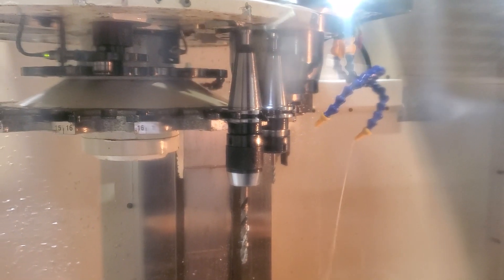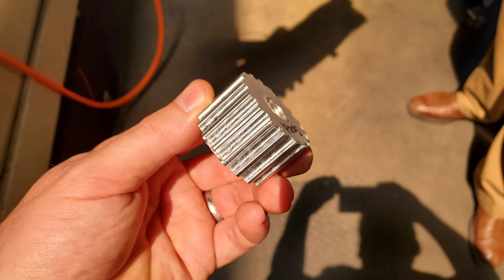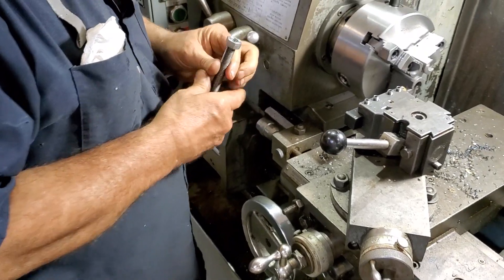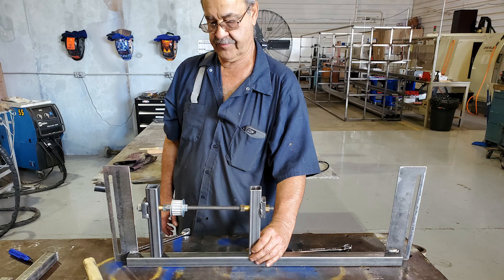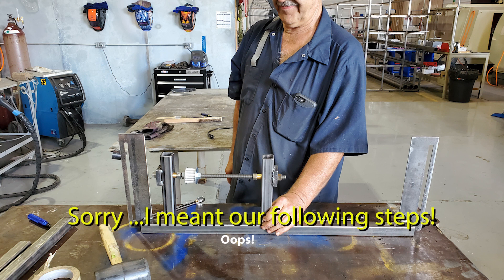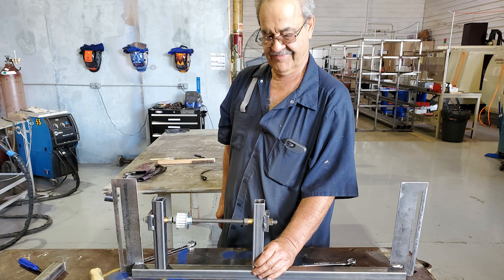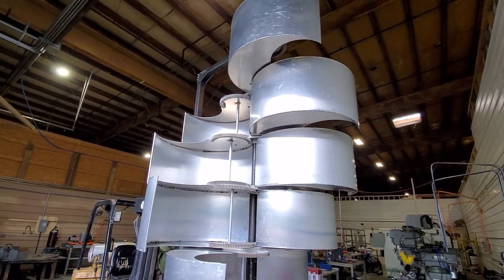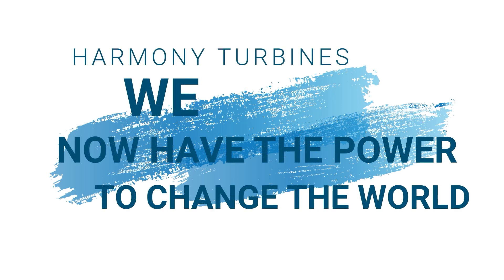Harmony Turbines Weekly Whirl 19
Continuing work on the generator connection so that we can begin producing performance data from our 1kW unit. We still need to weatherproof the unit before we can leave it out in the rain, but we are getting closer each day to having a functional 1kW unit that can produce power. Once the generator is hooked up and working we will begin to work on the furling system. For now the furling mechanism is manually adjusted.